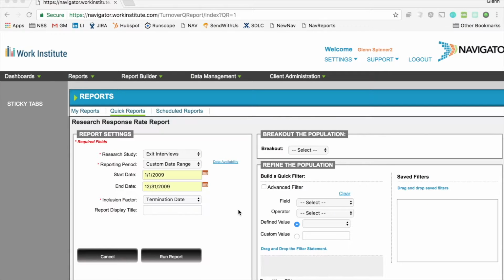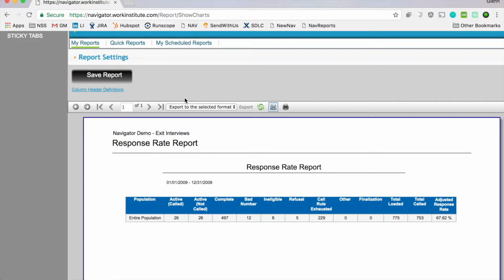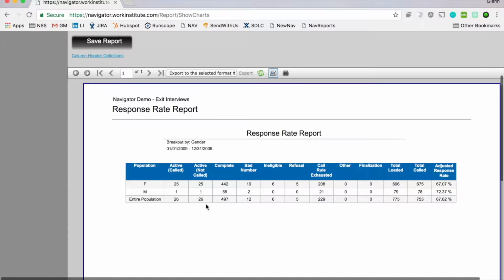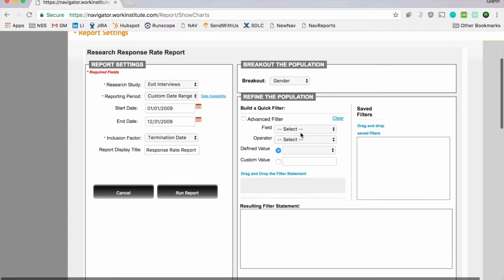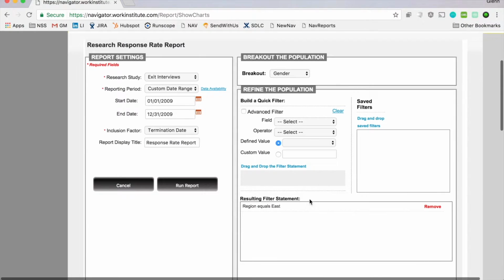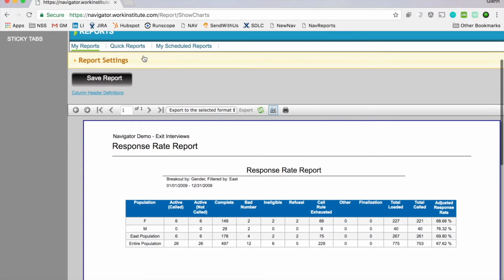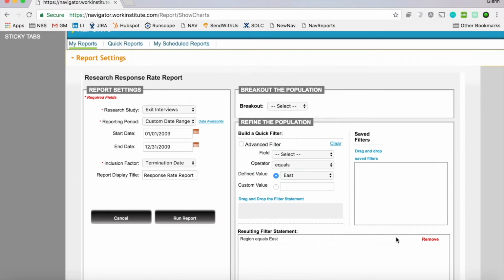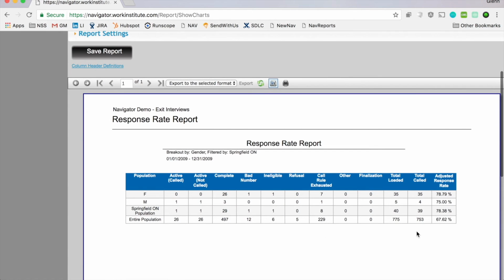Response Rate Report Using Breakout and Refine Population